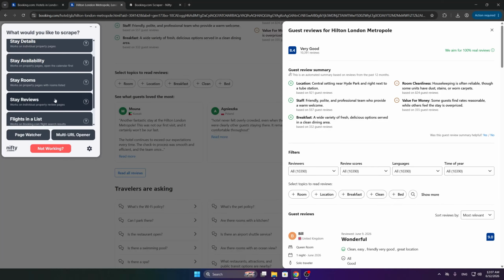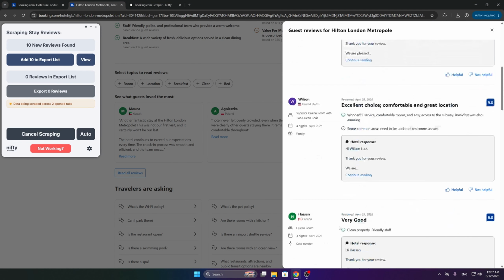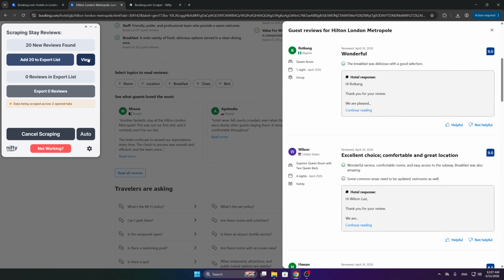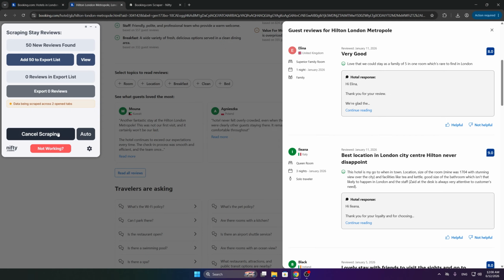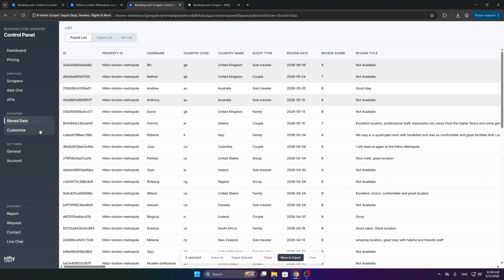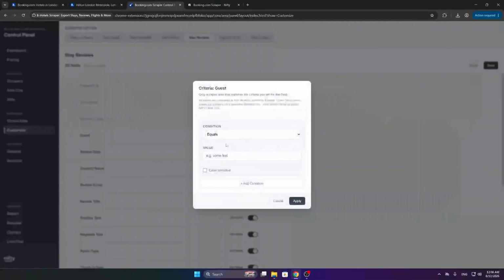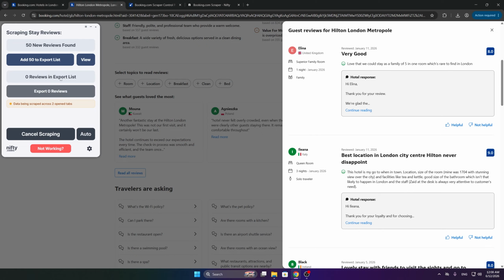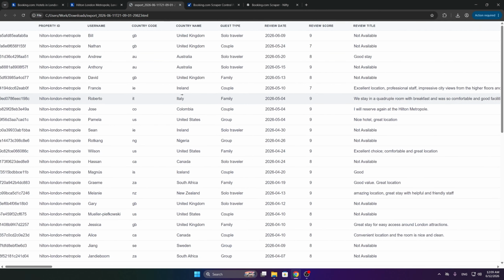How to scrape the stay reviews from Booking.com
This quick guide shows you how to scrape the stay reviews from Booking.com using our Chrome extension — no coding or technical setup needed. Just install the extension and start in minutes.

00:00 Intro
00:04 How to install
00:10 How to scrape
00:41 More settings
01:10 Results